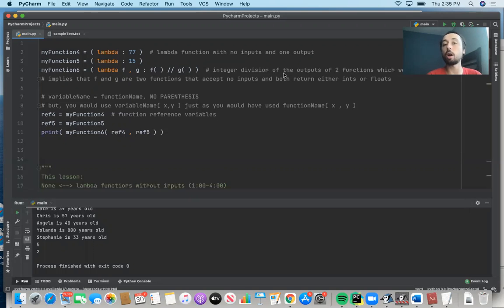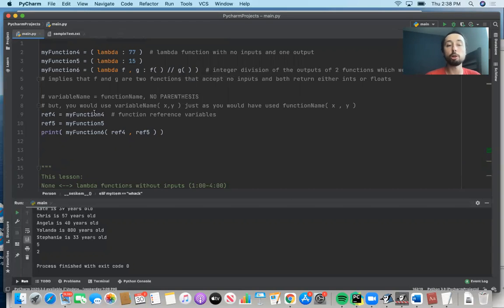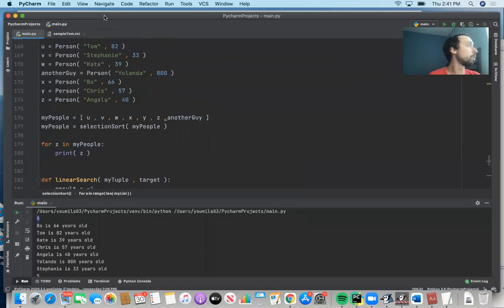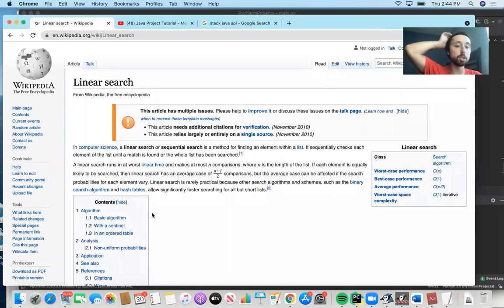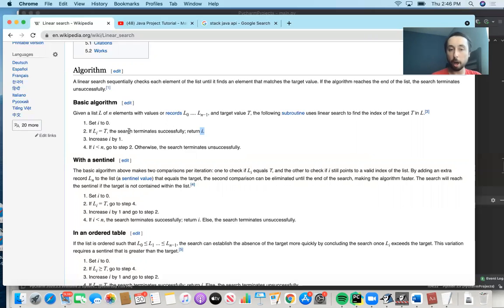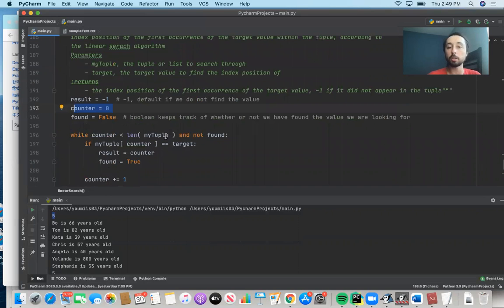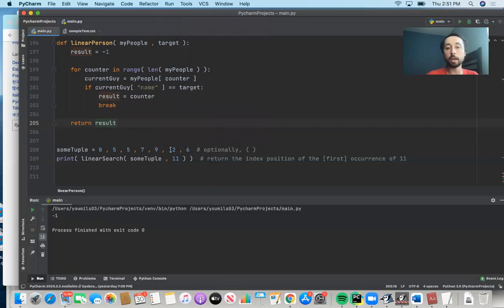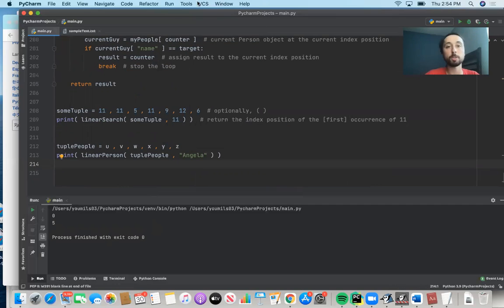Python Programming: Lesson 52 - Linear Search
In the previous lesson we talked about selection sort, a third and final sorting algorithm for sorting a SORTABLE collection of elements, whether it be integers or Person objects. In this lesson, we will continue talking about algorithms but will shift focus to searching algorithms. Linear search is very basic but very easy to understand. The goal is to start at the beginning of the list or tuple, iterating through until either we reach the end of the list or tuple (unsuccessful) or until we find the first occurrence of the target element (successful). We can then break out or otherwise stop loop iteration using a boolean.

0:54 Review of Sortable Objects with __lt__
1:22 Review of len(x) and x["key"] Magic Methods
2:34 Review of Lambda Functions without Inputs
3:18 Review of Function Reference Variables
4:25 Review of Sorting Algorithms
5:15 NEW: Intro to Linear Search
12:49 NEW: Linear Search Algorithm in Python
17:27 NEW: Linear Search for Objects by Instance Variable